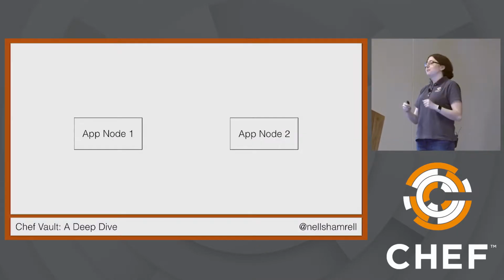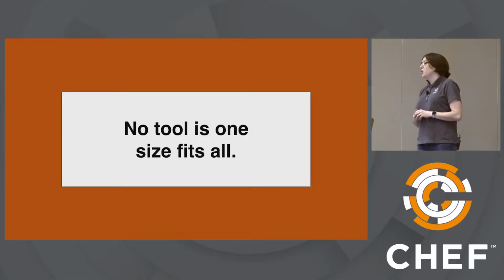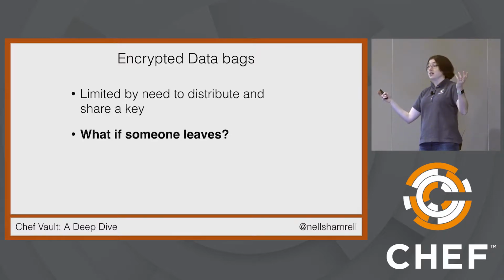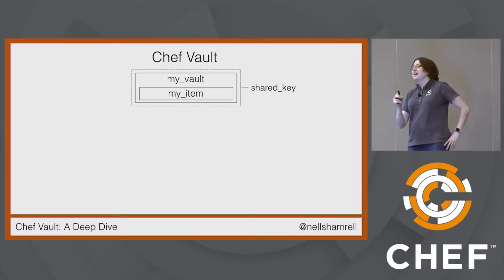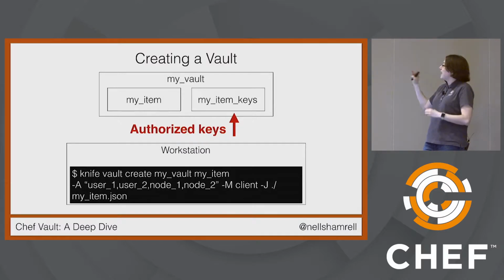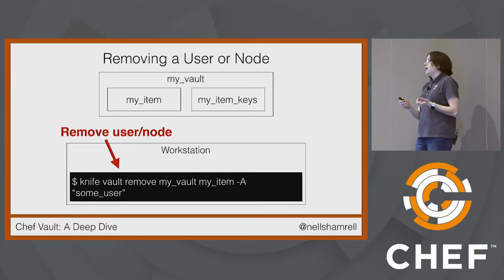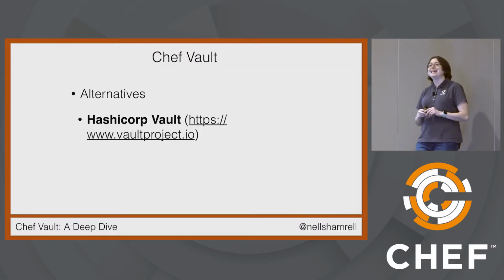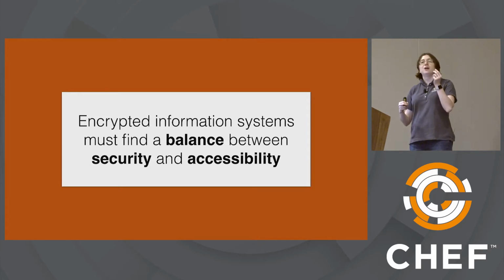Chef Vault: A Deep Technical Dive - ChefConf 2017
Nell Shamrell-Harrington, Sr. Software Development Engineer at Chef - ChefConf 2017

The challenge of balancing the need for security with the need for usability is nothing new. Managing secrets when using configuration management tools like Chef is no exception to this rule. Add in the fact that there are multiple tools attempting to solve this problem - each with advantages and drawbacks - and the balance becomes even more precarious! This talk will provide a brief overview of secrets management and then take a deep, technical dive into one tool in particular - Chef Vault. You will walk away understanding how it works - what theories and technologies drive it - as well as how to use it and evaluate whether Chef Vault is the right tool for your particular need. You will also walk away knowing the limitations of Chef Vault - it is not the right tool for every secrets management situation - and how to evaluate whether you safely can work around those limits or need to look at another tool.